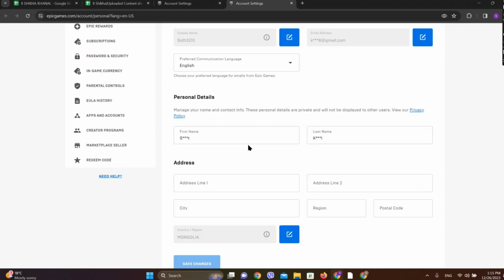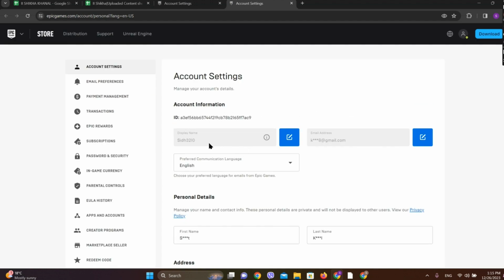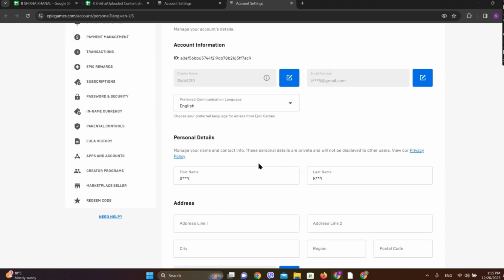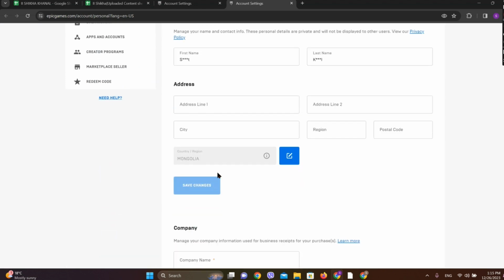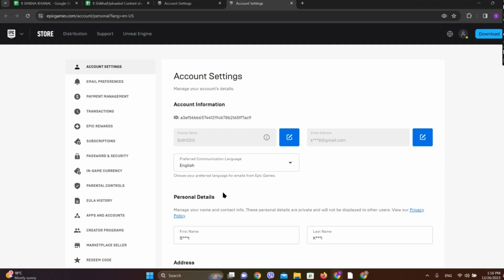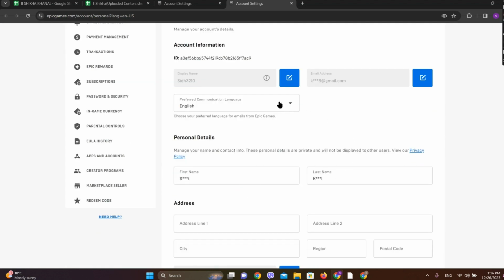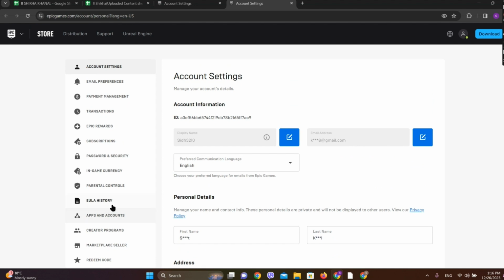How To Change Your Age In Epic Games (EASY!)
This video walks you through the step by step process of how to change age on epic games. Watch the video till the end and learn the steps in detail.